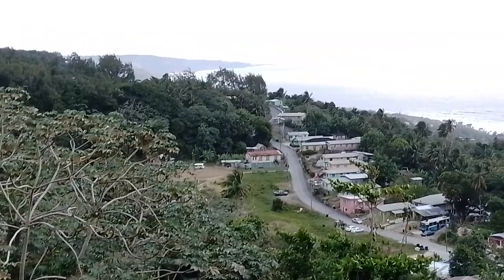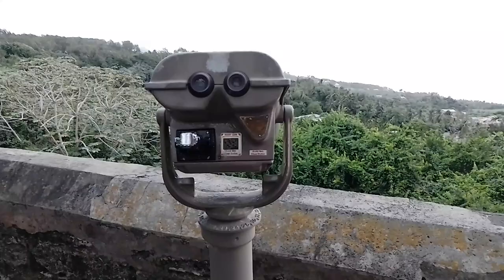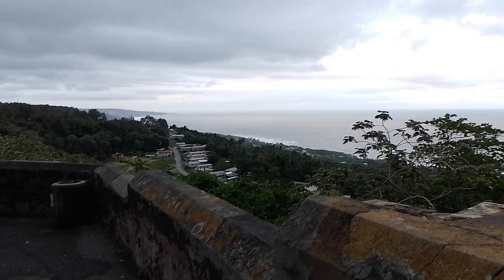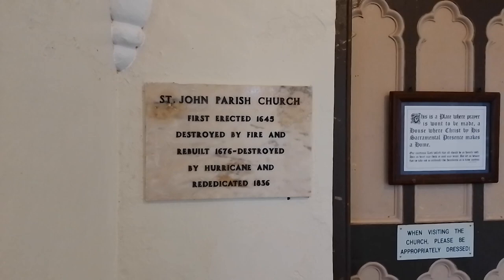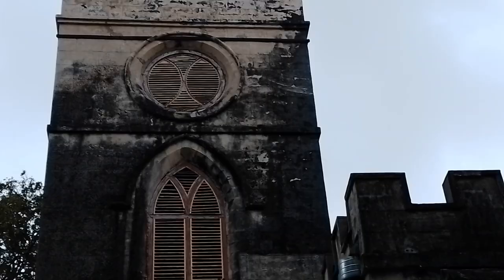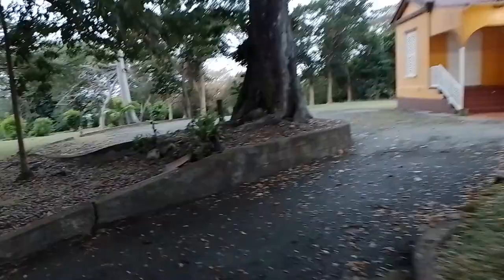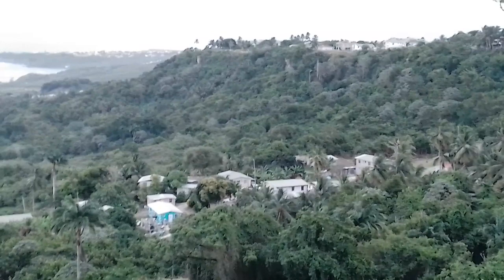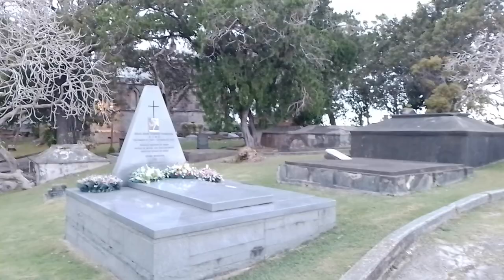A Walk Around St. John Parish Church In Barbados🇧🇧2